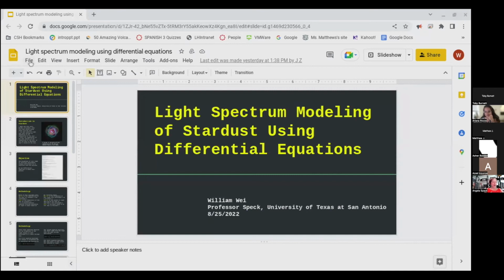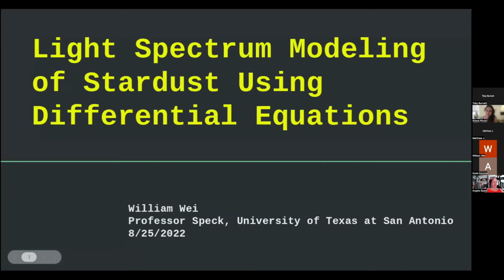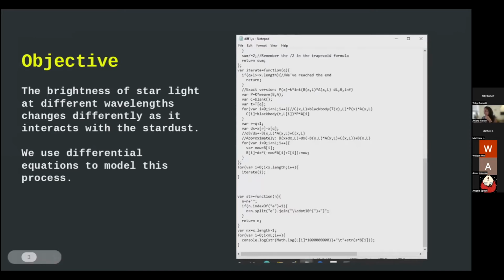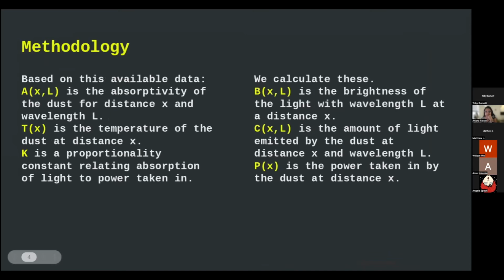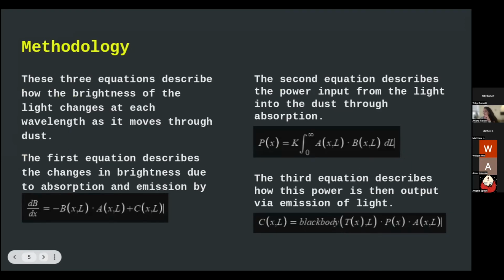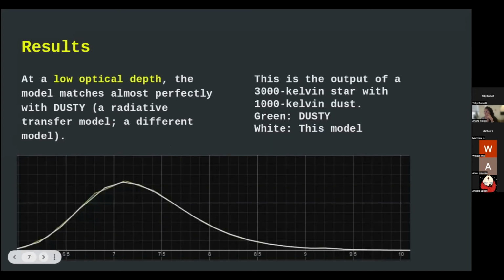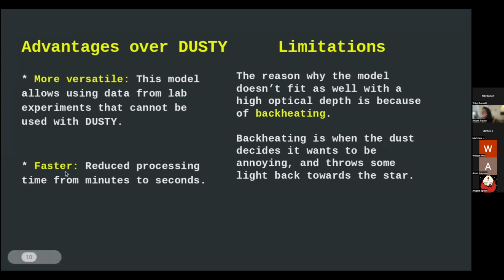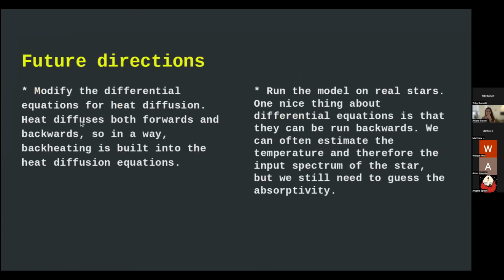Will W N3 Showcase 8/25/22